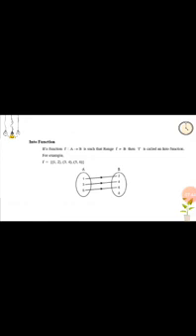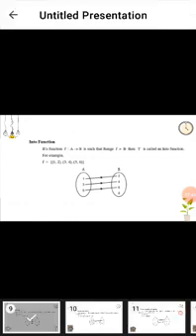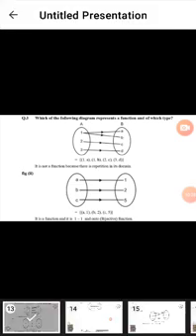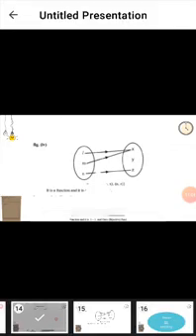Class 11 Maths | Example 1.7 Sets Relations and Functions Chapter 1 | TN New Syllabus